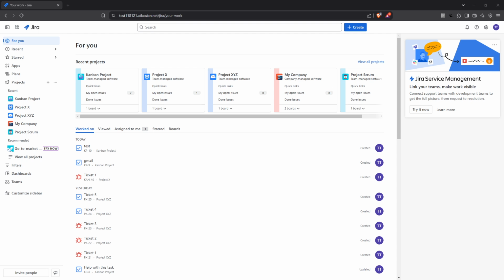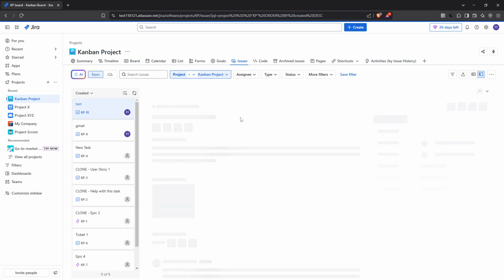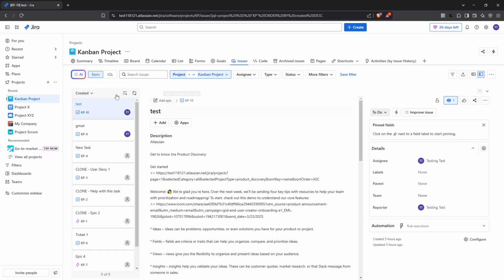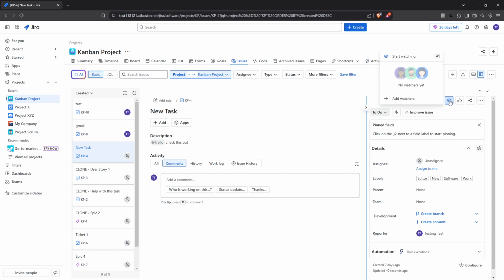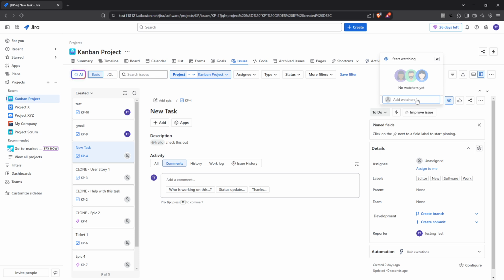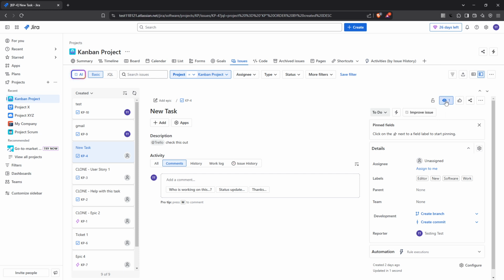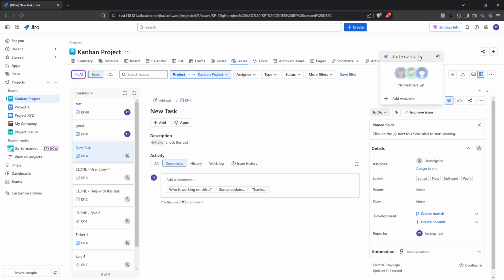How to Manage Watchers in Jira [2025 Full Guide]